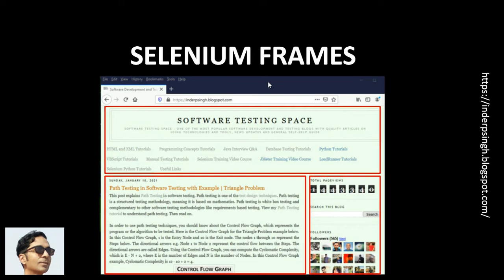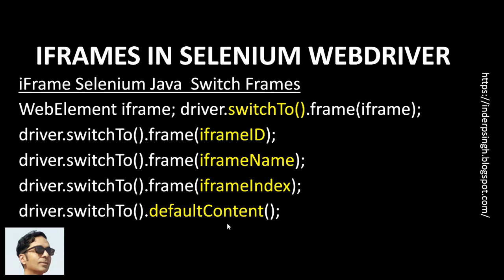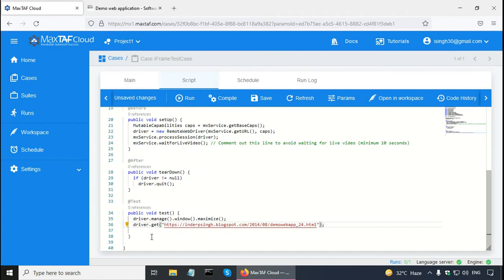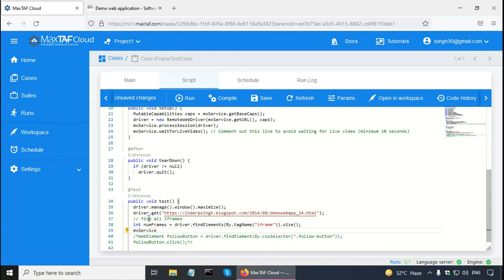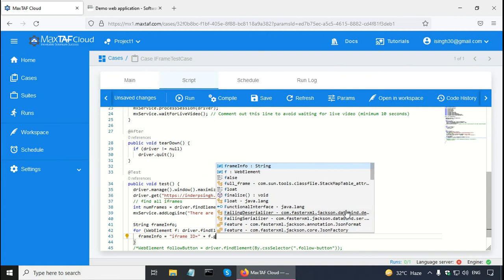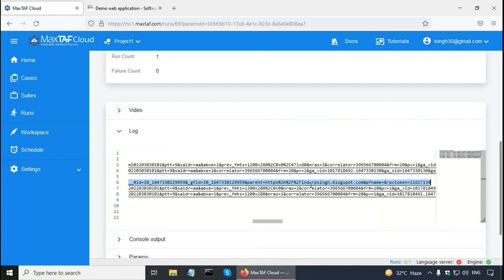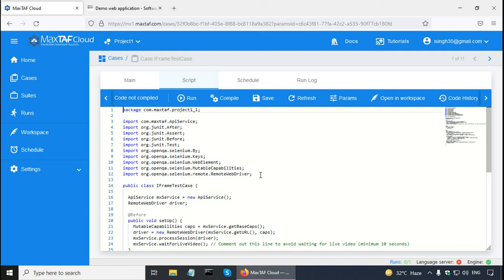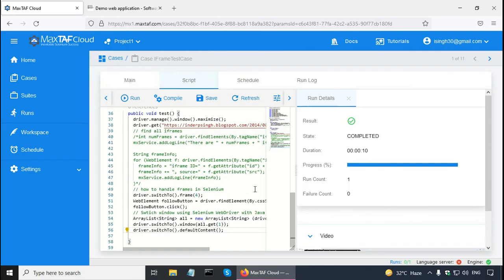Selenium iFrame Java | Selenium WebDriver | iframe in Selenium | Difference between Frame and iFrame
Selenium WebDriver tutorial explains Selenium iframe Java, difference between frame and iframe in selenium, nested frames in Selenium Webdriver and how to handle frames in Selenium Webdriver with Java. This Selenium tutorial resolves the following viewer queries:
1) Selenium webdriver
2) iframe
3) Selenium
4) Frames in selenium
5) Difference between frame and iframe in selenium
6) Iframe in selenium
7) How to handle frames in selenium webdriver
8) Selenium tutorial
9) Frames in selenium webdriver
10) Selenium java
11) Nested frames in selenium webdriver
12) Frame
13) How to handle frames in selenium
14) Iframes in selenium webdriver
15) Iframe selenium java
16) Selenium iframe
17) Handling frames in selenium
18) Switch frames
19) Handle frames
20) Switch to frame in selenium
21) iframes
22) Selenium frames
23) Handling frames in selenium java
24) Switch to frame selenium java
25) iframe in selenium webdriver
26) Selenium tutorial for beginners
27) Java
28) Selenium webdriver tutorial
29) Selenium with java
30) Learn selenium using MaxTAF
31) Selenium training
32) Selenium java tutorial
33) Selenium webdriver with java
34) Selenium testing
35) Selenium framework using java
36) Selenium tutorials
37) Selenium framework
38) Selenium videos
39) Java selenium
40) Maxtaf
41) Selenium webdriver java
42) Selenium tutorial for beginners java
43) Selenium automation
44) Java selenium tutorial
45) Selenium automation and java learning
46) Selenium automation testing
47) Selenium with java tutorial for beginners
48) Selenium java tutorial for beginners
49) Selenium java automation framework
50) Selenium java full course
51) Java selenium full course
52) Selenium java automation testing
53) Java selenium automation testing tutorial

0:00 Selenium Webdriver Tutorial Intro
0:07 Difference between Frame and iFrame in Selenium
0:47 Handling Frames in Selenium or Handling Iframes in Selenium Webdriver
1:30 How to Handle iFrames in Selenium Webdriver
2:43 Nested Frames in Selenium Webdriver
3:13 Leave iFrame or Frame in Selenium
3:44 MaxTAF Selenium Framework using Java
4:40 Journey Planner Application for Selenium testing etc.
5:03 Follow Button and iFrame Example
5:42 Problem with Frames in Selenium
7:10 Find all iFrames in Selenium Webdriver
9:20 Run Selenium Java Test Case
9:40 Find ID, Name and Source of all I Frames in Selenium Webdriver
12:39 Run Selenium with Java Test Case
14:20 Switch to Frame Selenium Java with Index
15:50 Switch Window in Selenium WebDriver Java
18:41 Run Selenium Webdriver with Java Test Case